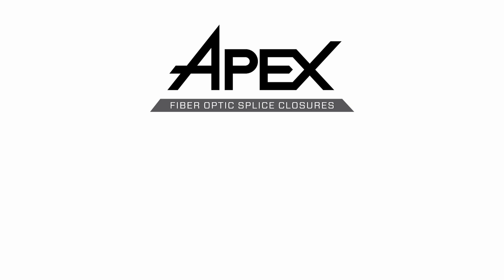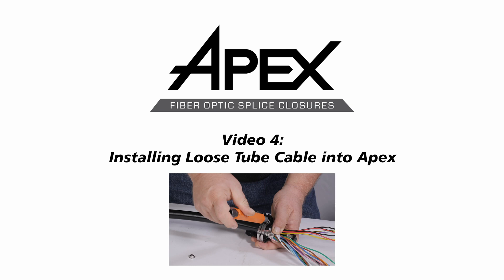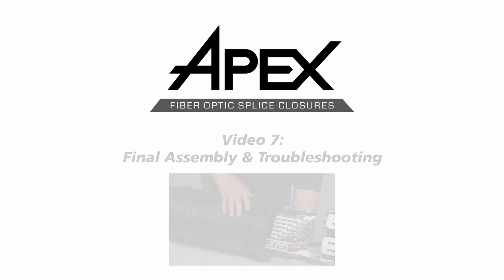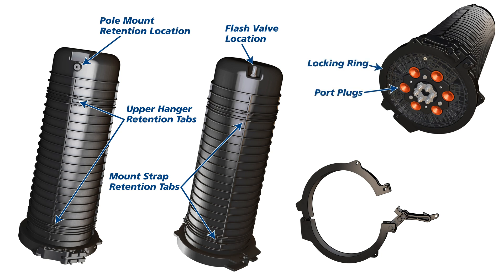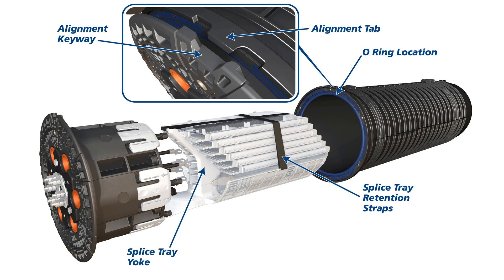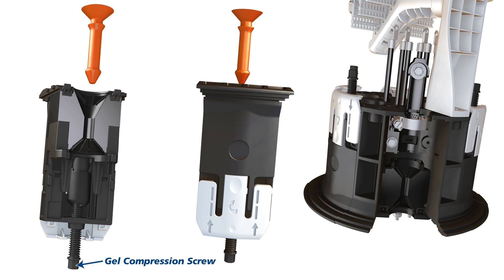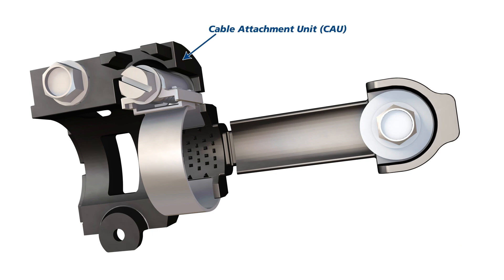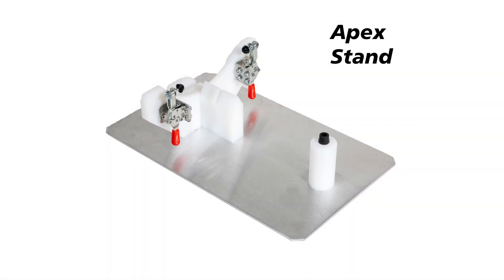Apex Instructional Video Series: Video 1: Introduction to Apex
Instructional video series for the AFL Apex Fiber Optic Spice Closures. This is Video 1 of 8: Introduction to Apex.